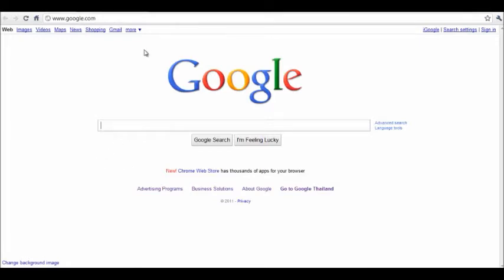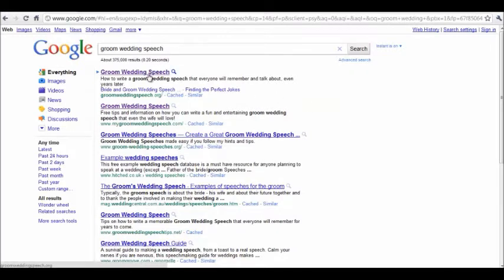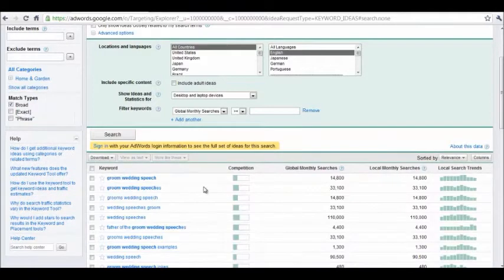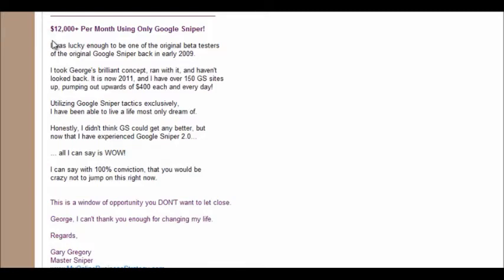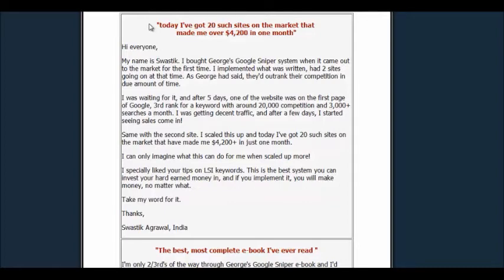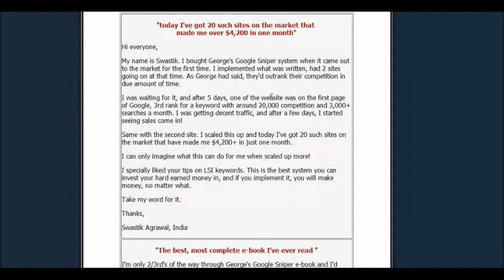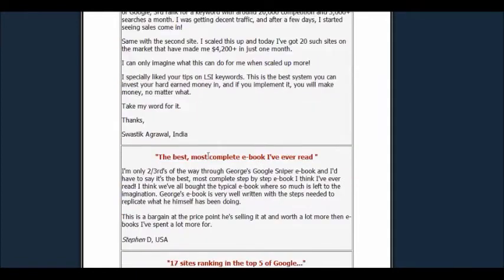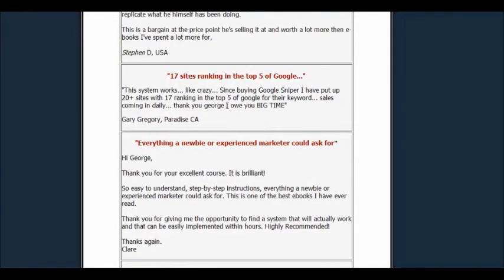Does Google Sniper Sites Really Work - Find out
Does Google Sniper Sites Really Work : Its a time to find out about it. Sniper Sites has really been performing well as it helps you to achieve rank at the top of the search engines.